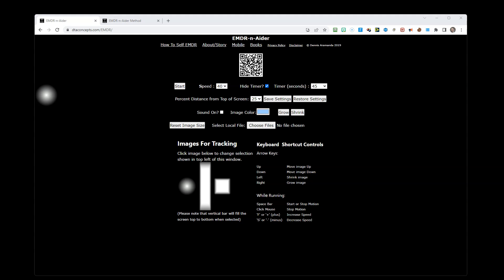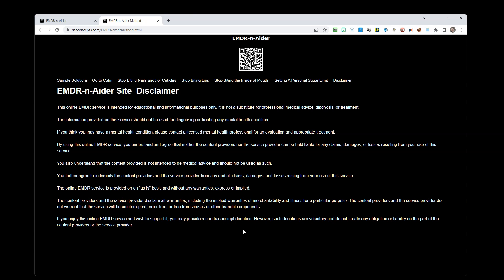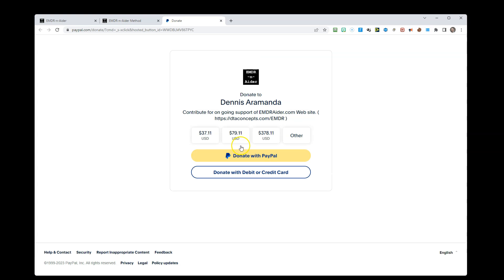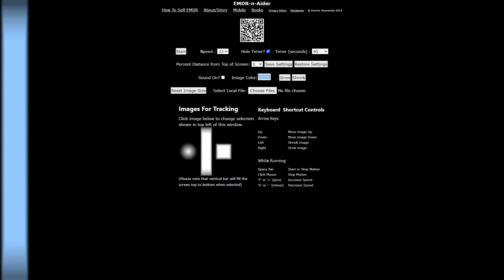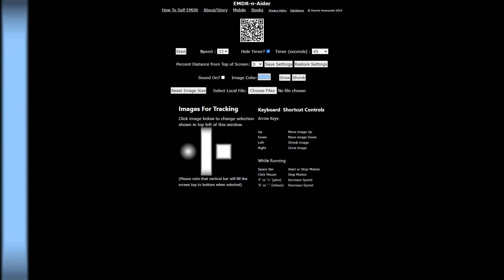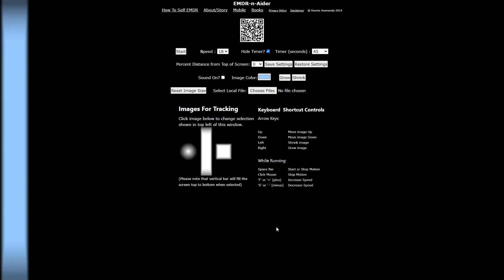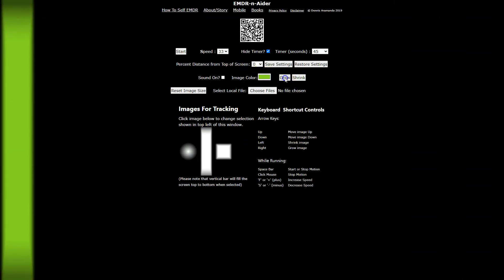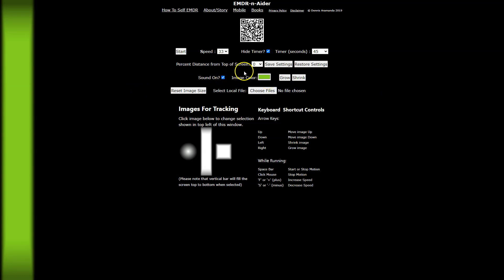EMDR Go-to Calm (Safe Space)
Walks you though two different methods that may be used to Go-to Calm.
This means you are in a Safe Place Mentally, and physically relaxed.

This is the Key for EMDR to work for you. If it does not work, then you may need to seek help from an EMDR Therapist in person.

This is also the prerequisite to the other processes on this channel.

This video will also show how to have an internal word or phrase that whenever you wish to get back to that Calm, relaxed, state and be able to just take a breath.. you will be able to just say the word/phrase in your head and have the instant Effect. The goal is to stop biting you fingers altogether.
After I stopped biting my nails, I wanted to share freely so others could stop biting their nails.
So this should mean there is hope for you to stop biting your nails!

Chapters:

00:00 Introduction
00:20 Disclaimer
02:40 Intro On Go-to Calm (Safe Space)
04:01 Getting Set Up for Success
09:15 Method 1 - Self Directed Steps (Body Scan)
10:40 Method 2 - Imagination (Guided Imagery)
14:30 Review Results And Pick Method that worked best for you
16:00 Instantly Being Able to Go-to Calm